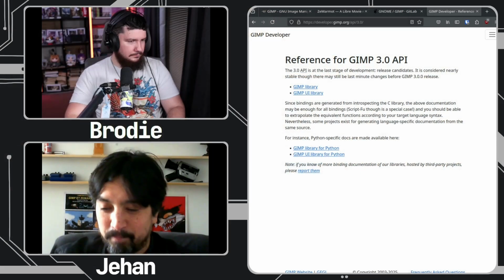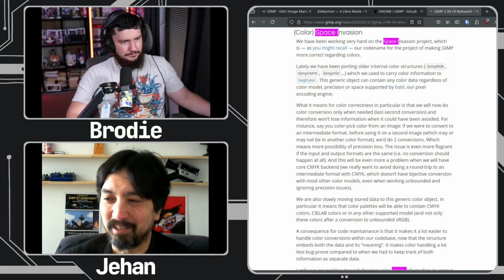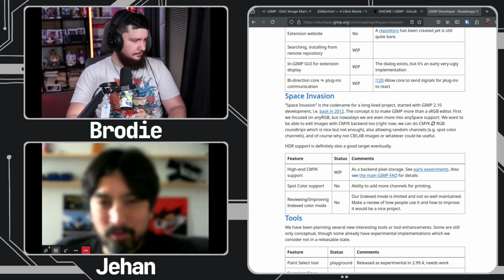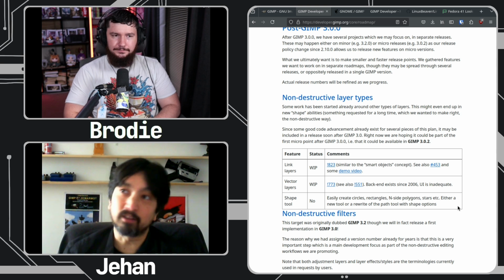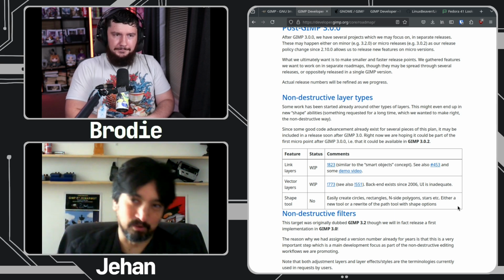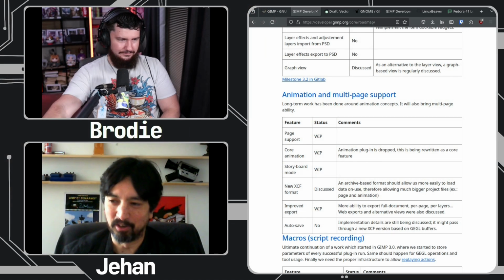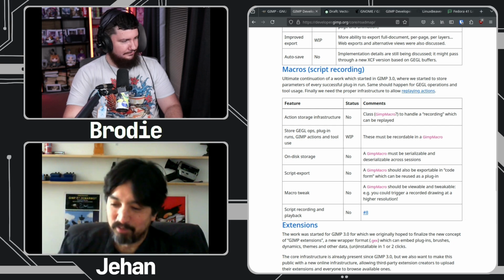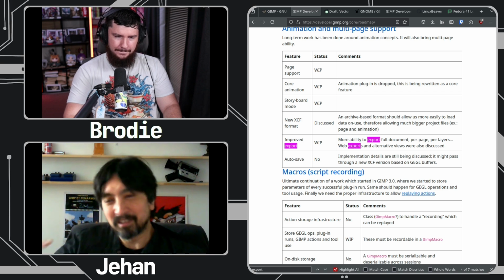#264 The Era Of GIMP 3 Is Upon Us | Jehan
The day has finally GIMP 3 is actually here, when we recorded this we were still in RC3 but either way Jehan is here to talk about the state of the project, why it to so long to get here and much more.